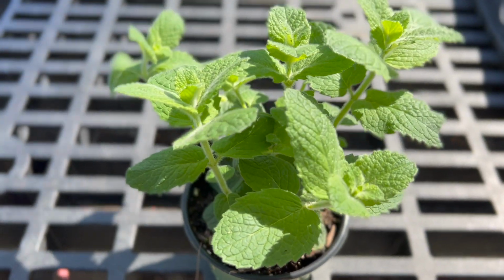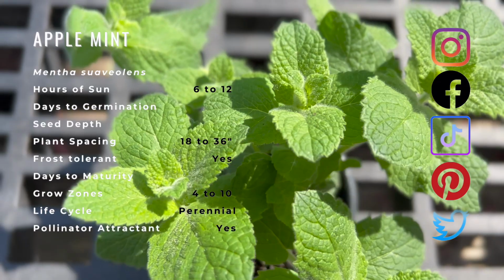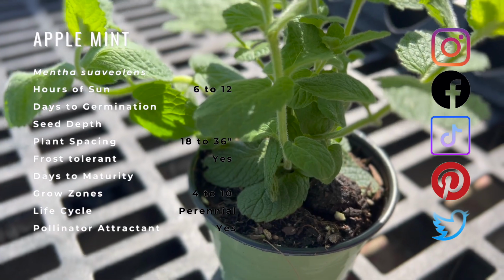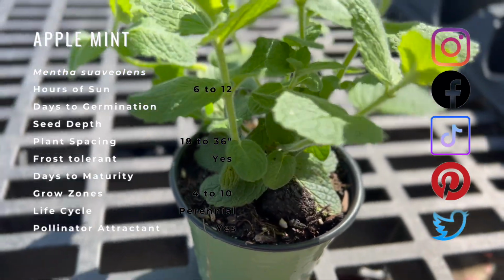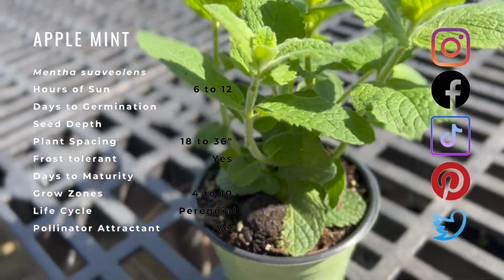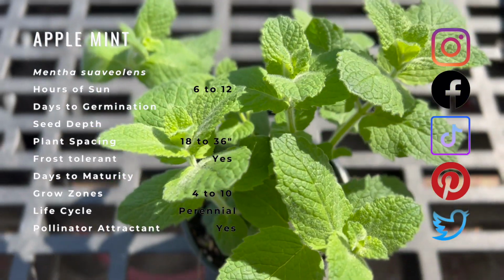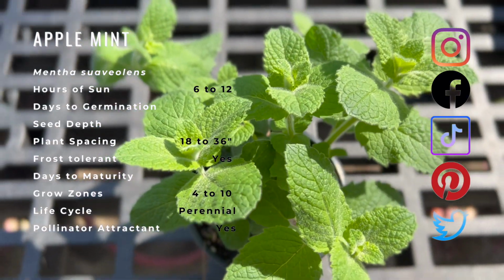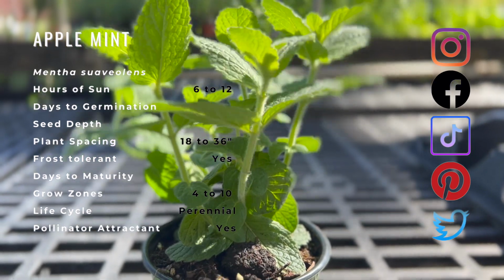Everything About APPLE MINT in 1 Minute (History, Growing, Nutrition, Companion Planting!)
This is a consolidated informational video on growing Apple Mint. This video contains history, growing preferences and attributes about Apple Mint growing. Here is quick summary on what I am going to cover in this video:

Hours sunlight required
Germination days
Seed planting depth
Plant spacing
Days to Maturity
Frost tolerance
Life cycle
Bee attractant
Zone